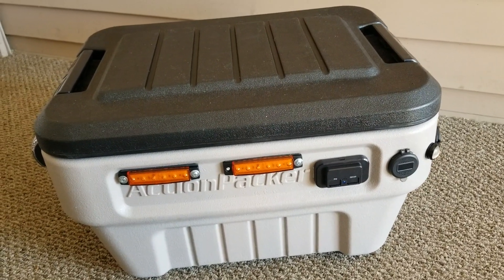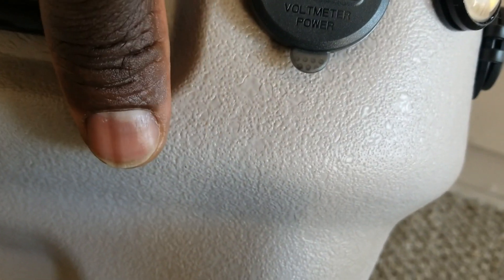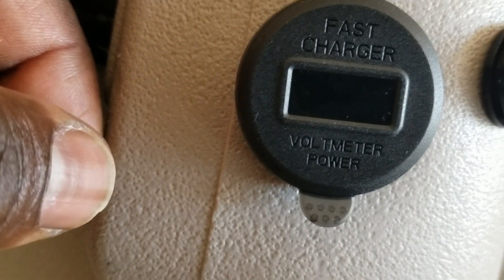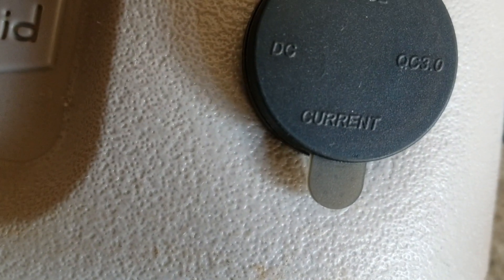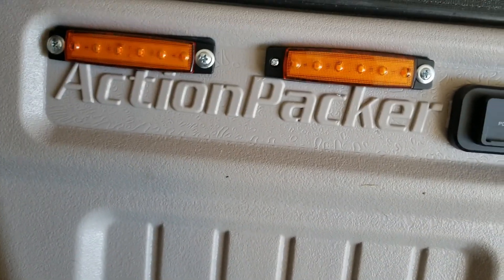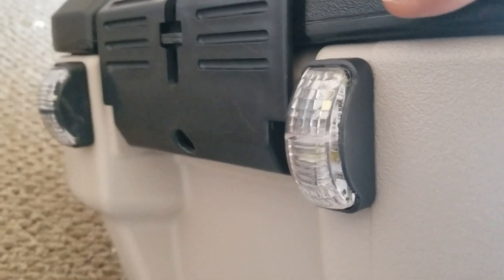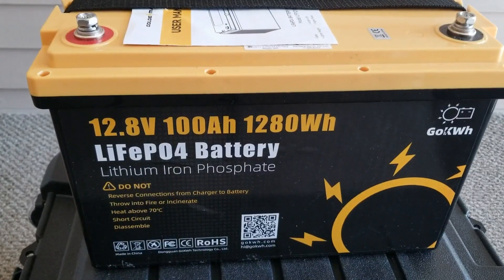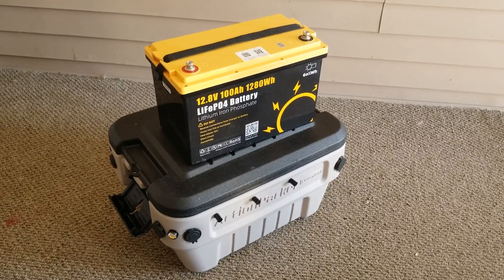DIY Solar Generator - Portable Lithium Battery Box Built Part 1